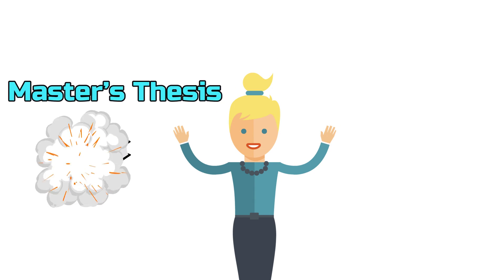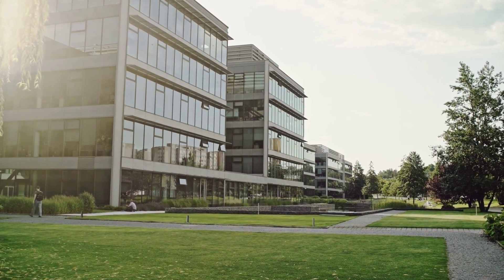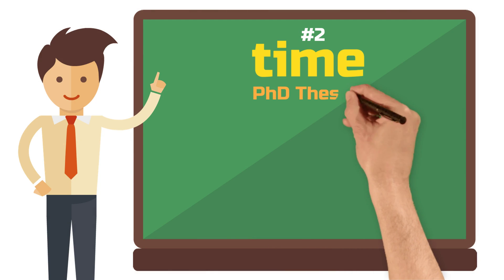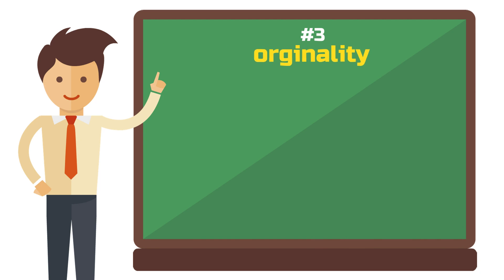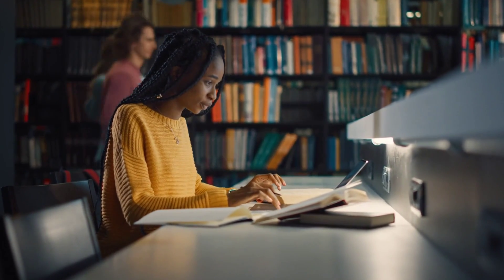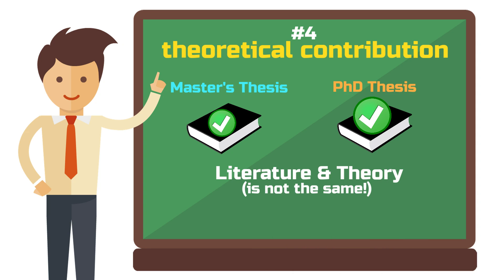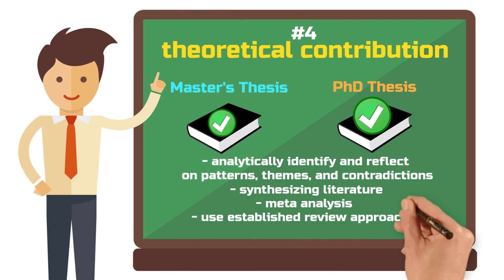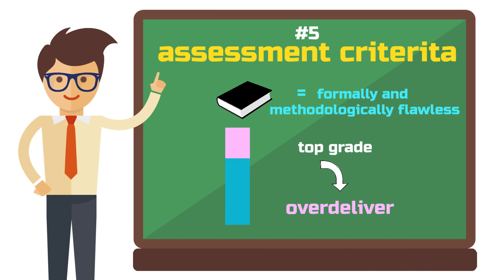The Difference Between a Master's Thesis and a PhD Thesis (not what you think!) 🎓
What is the difference between a master's thesis and a PhD thesis?

Essentially, both are scientific, but there are some important nuances you should know in order to get the best possible results for each type of thesis.

In this video, I will show you the 5 most important differences that you must pay attention to when writing your master's or phd thesis.

By knowing these, you will not be surprised by the requirements of professors and examination offices, but will be perfectly prepared.

🤓 read the blog article related to this video:
► tba

00:00 Intro
00:44 #1 Scope
01:23 #2 Time
04:14 #3 Originality
05:48 #4 Contribution
07:40 #5 Assessment Criteria

The most obvious difference lies in the scope of the work. On average, a Master's thesis is expected to have 60 to 150 pages of text, excluding bibliography and appendix.

A PhD thesis typically ranges from 200 to 400 pages. However, there are also outliers that lie outside of this spectrum. It all depends on the discipline you are in and the requirements of your research institution.

What is certain is that a PhD thesis should be more comprehensive than a Master's thesis.
This video is about:

Difference Between Master's Thesis and a PhD Thesis, Difference Between Master and PhD

*partner link